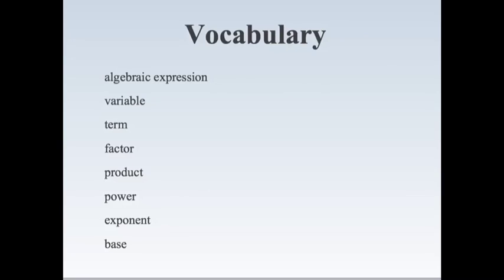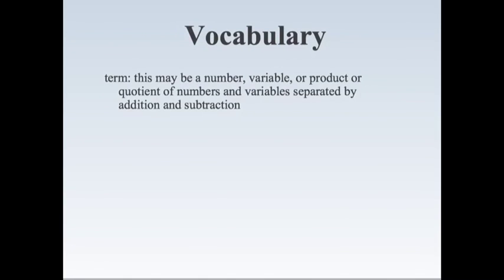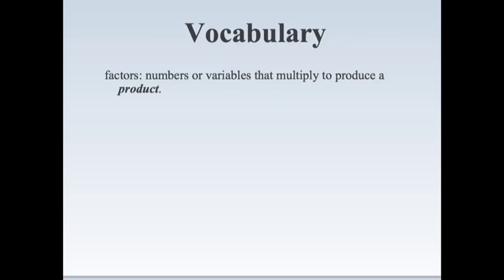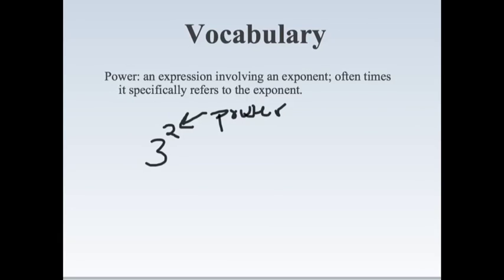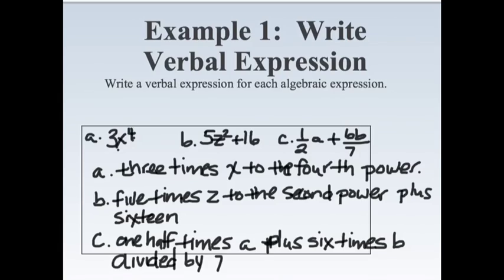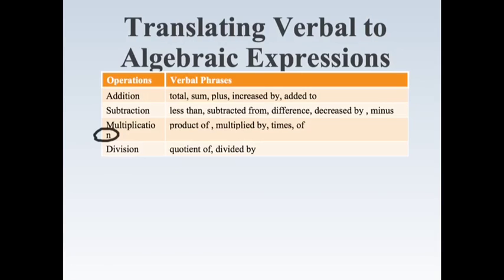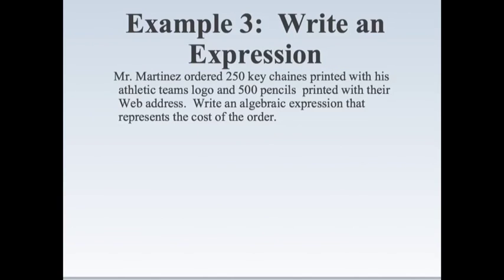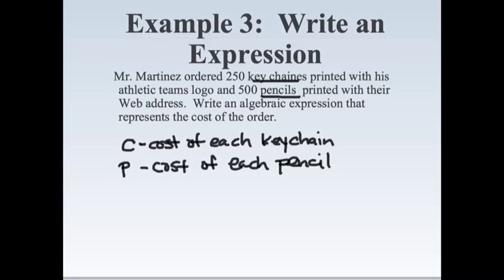ALGEBRA 1- Translating Verbal to Algebraic Expressions - A1-1